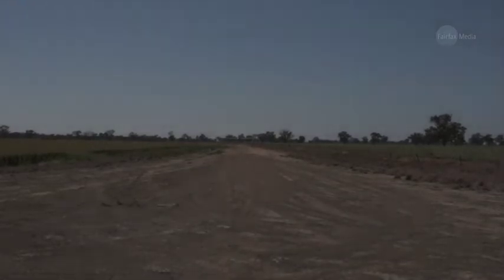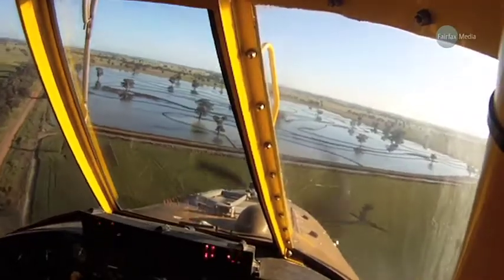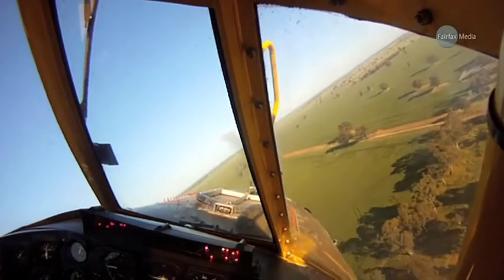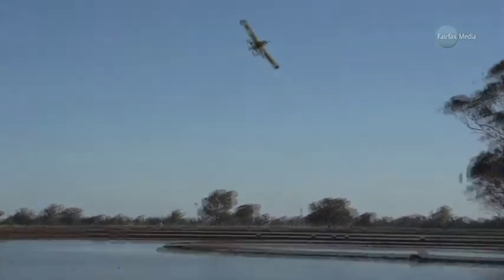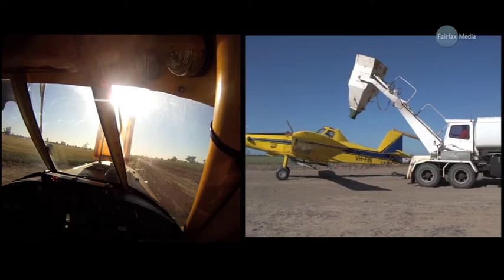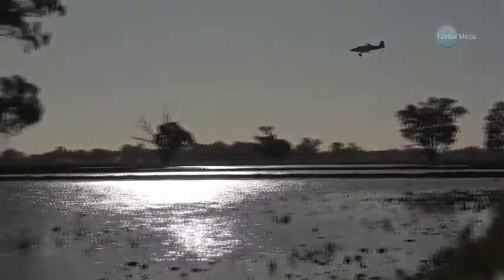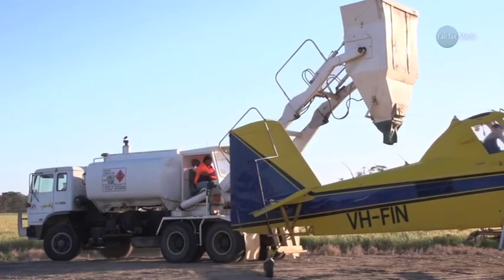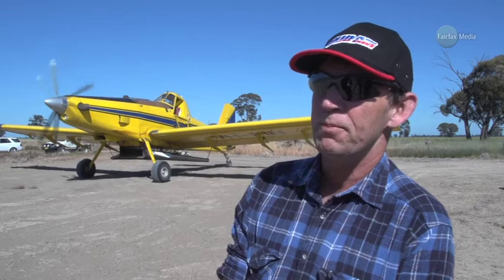Cockpit cam as plane drops rice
Aerial sowing of rice has begun in the Riverina, New South Wales, Australia. After years of drought, there's now plenty of water in the region.